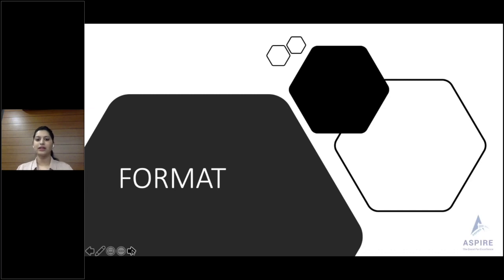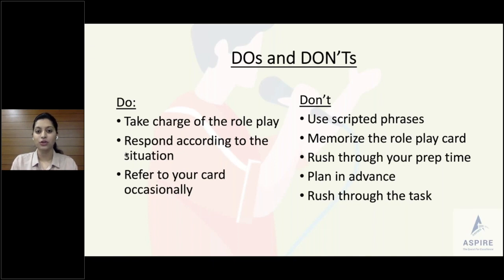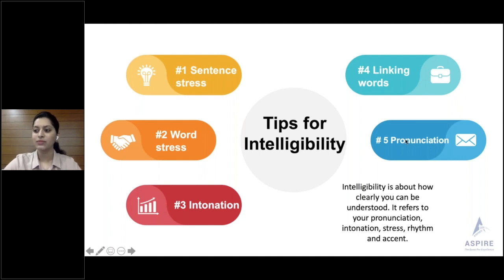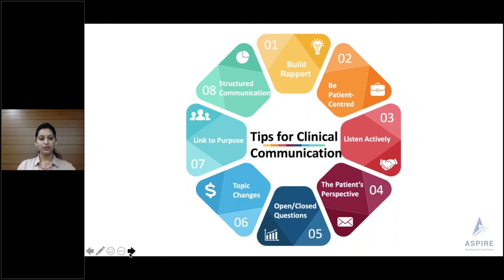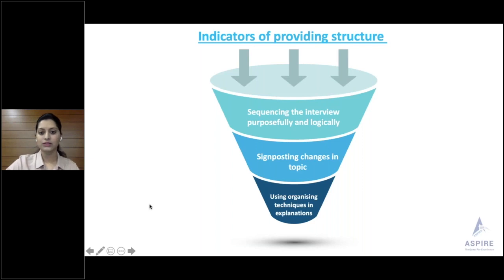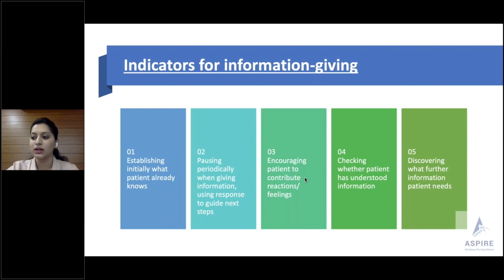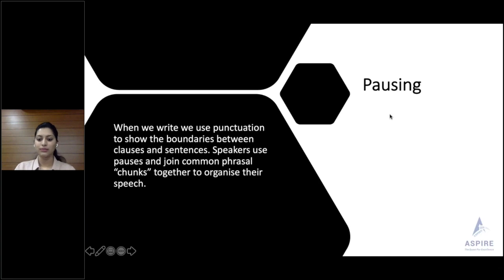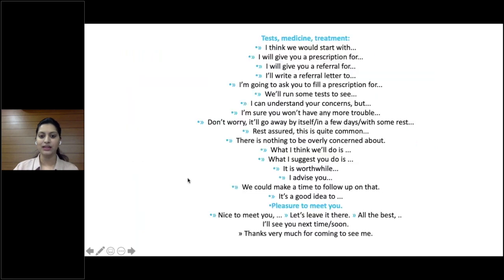OET - Occupational English Test - Speaking Introduction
OET - Occupational English Test is designed for the Healthcare Professional to pursue their career in Developed Countries such as UK, CANADA, AUSTRALIA , NEW ZEALAND.

In this Video it is clearly explained about the structure of the speaking test for all healthcare professional and few examples of the test.